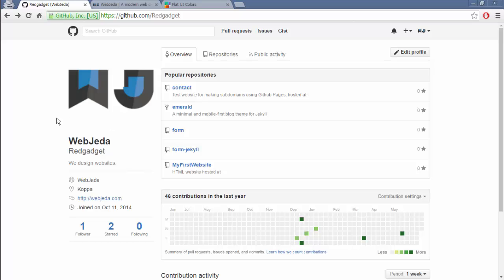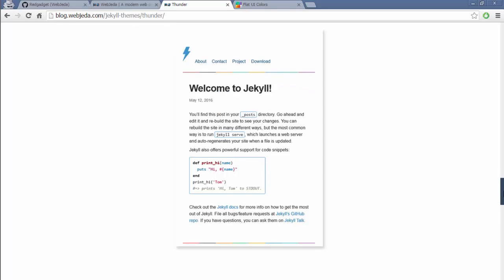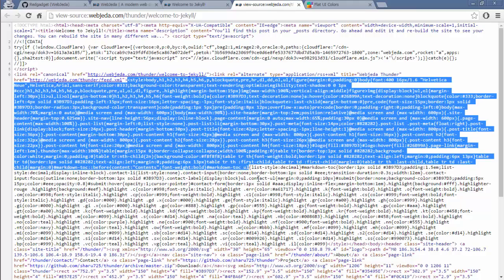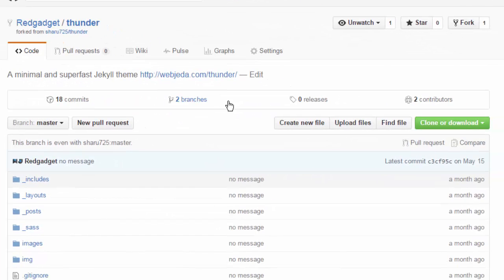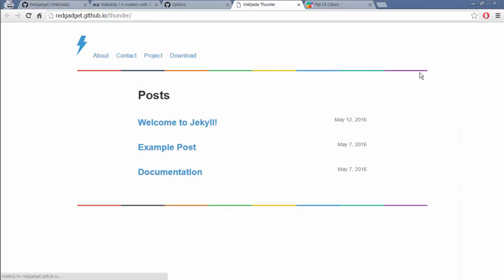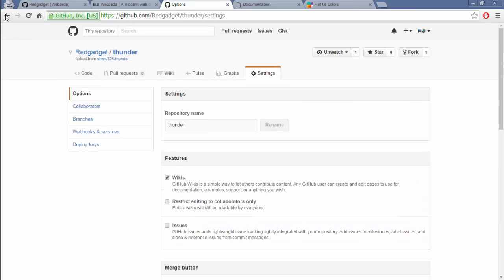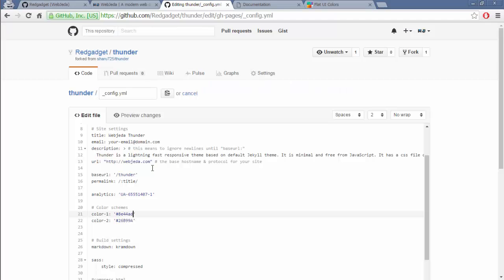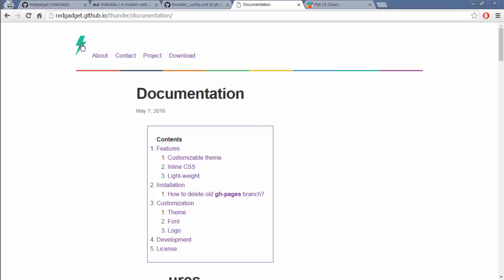How to use minimal Jekyll theme Thunder - Jekyll Tutorial 10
[No CLI used] Thunder is a lightning fast responsive theme based on default Jekyll theme. It is minimal and free from JavaScript. It has a css file of size 5kb.

Features

Customizable theme

The theme can be customized just by changing few variables in _config.yml file.

Inline CSS

Since the style used in this theme is very less, I’m in lining it. This will save a request and hence speeds up website loading.

Light-weight

Since the theme is based on default Jekyll theme, it is very light-weight. No JavaScript except analytics is used!

Fork the master branch and delete gh-pages branch in it. This is important because gh-pages branch is used here only to host the blog. You should be using the master branch as the source and create a fresh gh-pages branch.

How to delete old gh-pages branch?

After forking the repository, click on branches.

delete gh-pages branch

Delete gh-pages branch.delete gh-pages branch

You have to create a new gh-pages branch using the master branch. Go back to the forked repository and create gh-pages branch.

create gh-pages branch

Now, go to settings and check the Github Pages section. You should see a URL where the blog is hosted.

This process will host the theme as a Project Page. You can also download the files for local development.

Customization

Theme

The theme provides a nice header that can be customized by changing colors in the _config.yml file.

color scheme

color-1: 'E64C3C'
color-2: 'F0C419'

Remember, while developing locally, every change you make in _config.yml is applied only if you restart jekyll serve process.

Font

The default font is Helvetica. Text shadow is used to give it a little depth.

Logo

The webjeda thunder logo is an SVG file. This can be removed and text can be used as the logo. Make these changes in the header file. But I suggest to use an SVG or an image.

Development

Make changes to the master branch and create a pull request. Do not use gh-pages branch as it is used to host the theme.